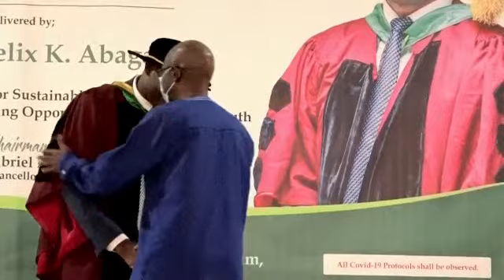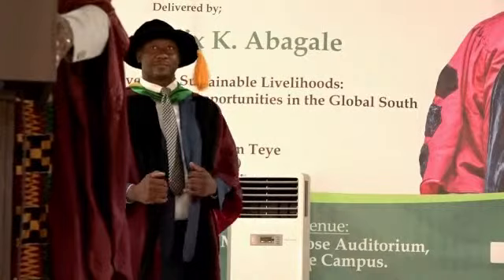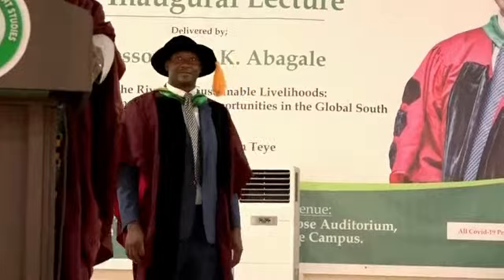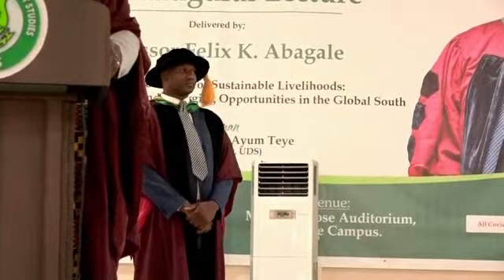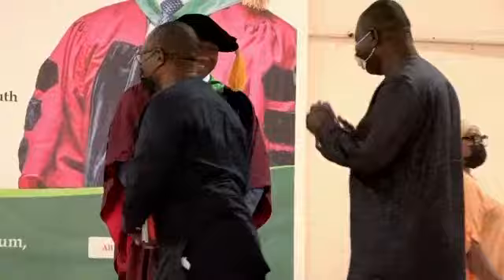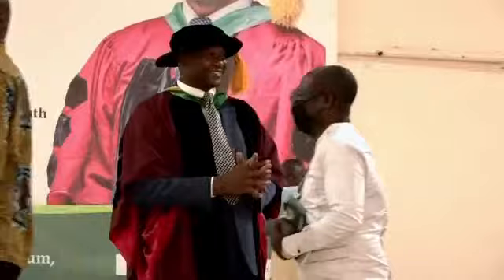10th INAUGURAL LECTURE DELIVERED BY PROFESSOR FELIX K. ABAGALE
TOPIC: DAMMING THE RIVERS FOR SUSTAINABLE LIVELIHOODS:
CHALLENGES AND EMERGING OPPORTUNITIES IN THE GLOBAL SOUTH
CHAIRMAN:  PROFESSOR GABRIEL AYUM TEYE- VICE CHANCELOR FOR THE UNIVERSITY FOR DEVELOPMENT STUDIES.